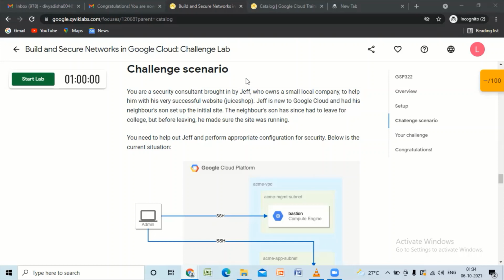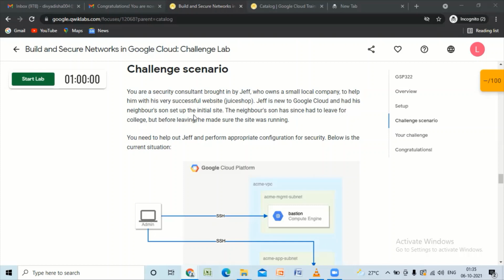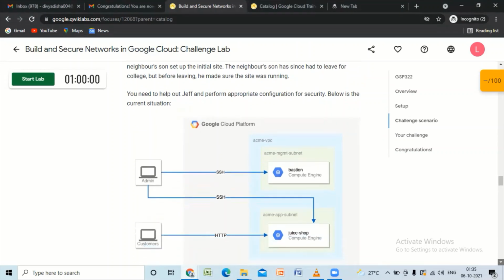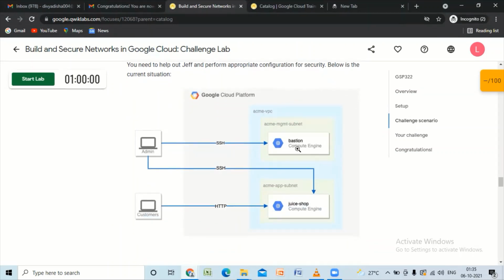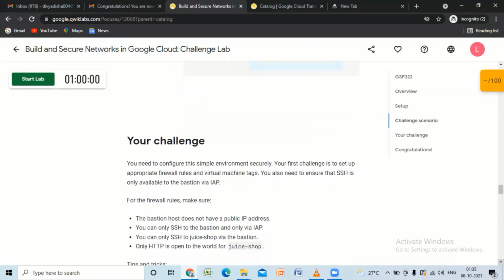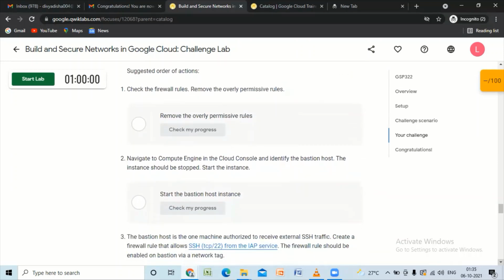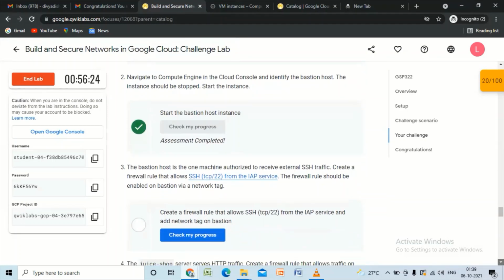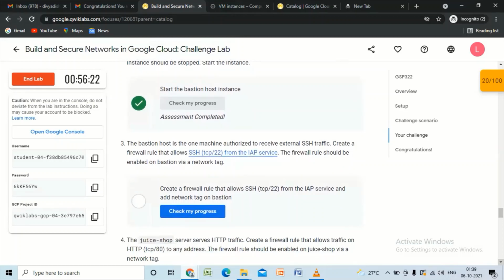Day 5 - Hands-On Bootcamp - 30 Days of Google Cloud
The video describes the steps to finish the 5th Challenge Lab of GCP Event.